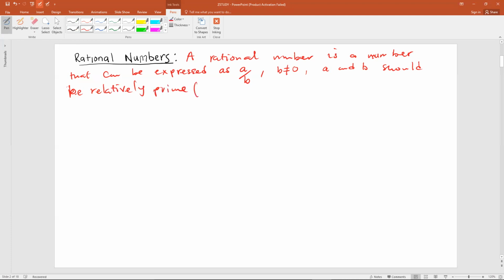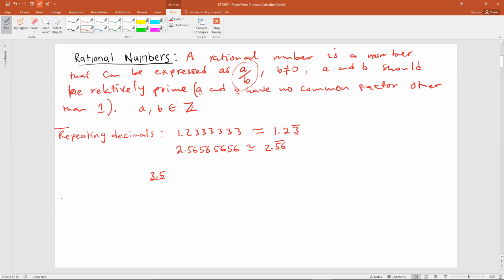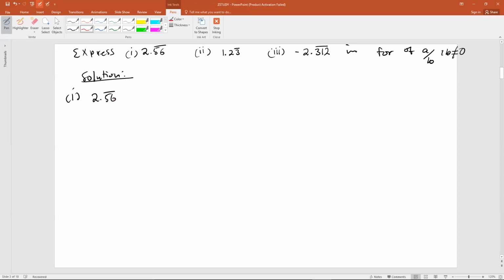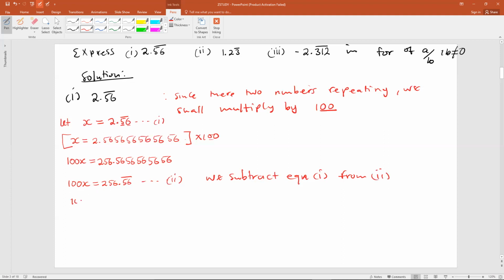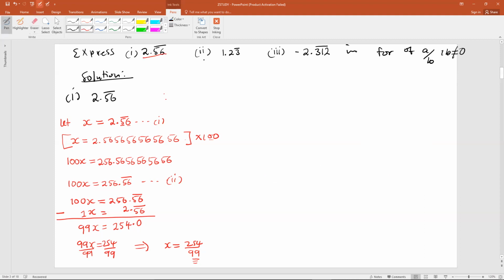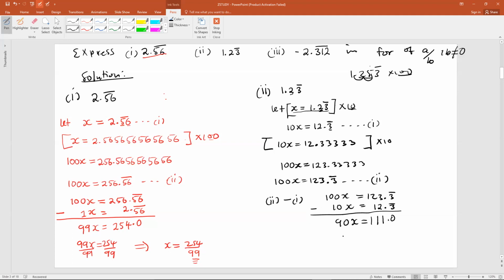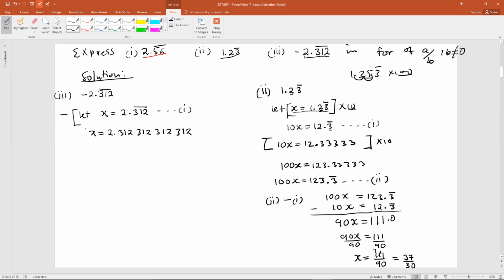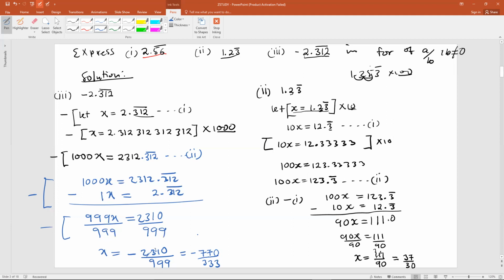Rational numbers: writing repeating decimals in form of a/b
University MA110 Mathematics